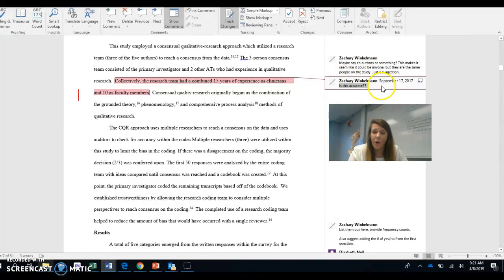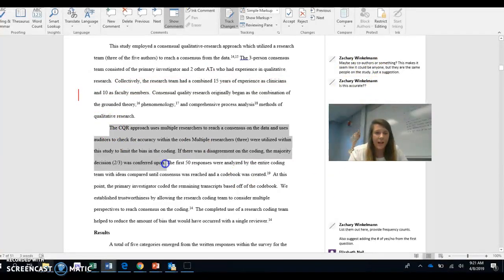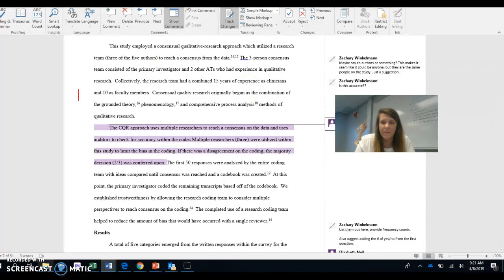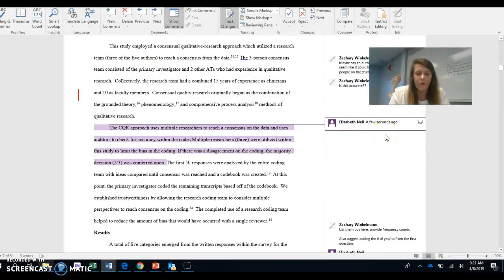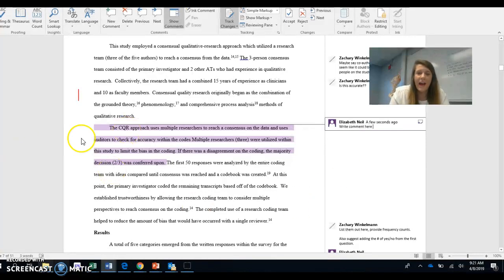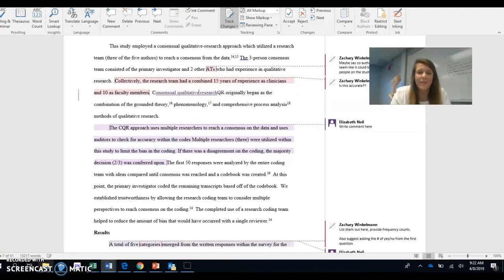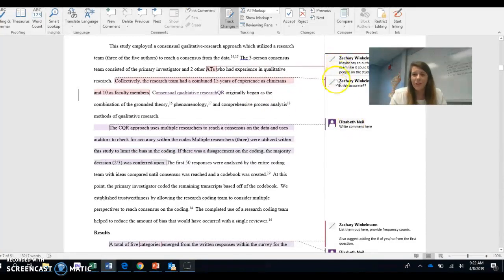Peer Review Manuscript Assignment